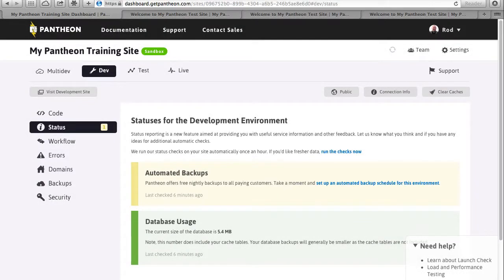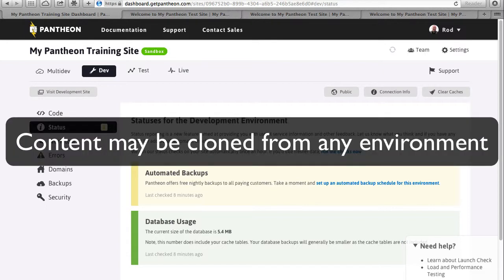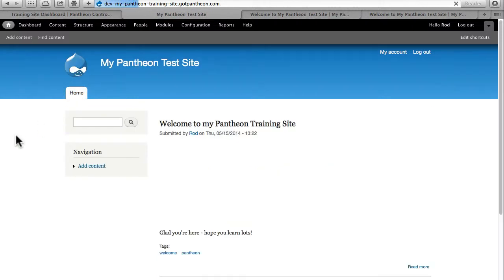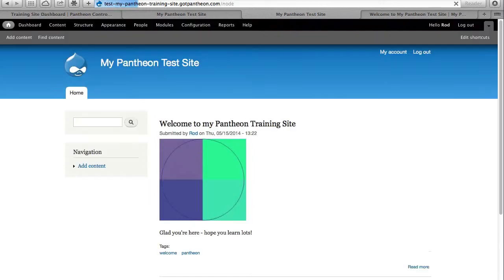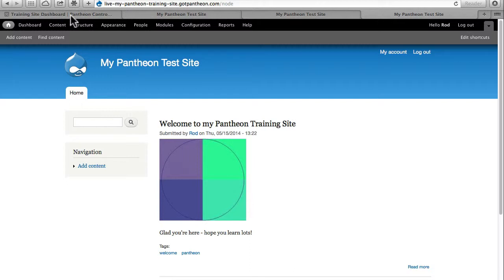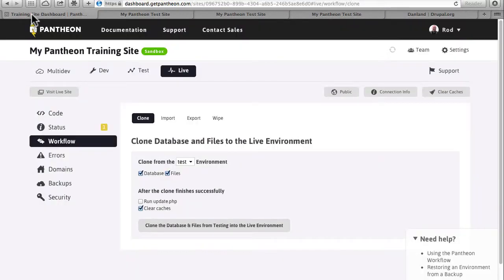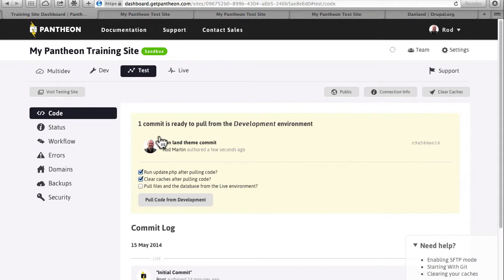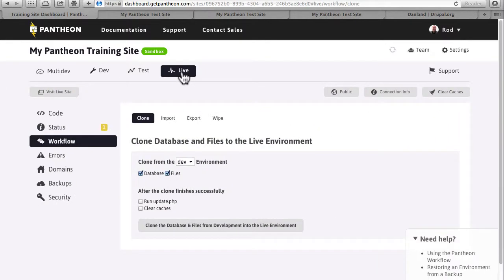#4. Introduction to the Pantheon Workflow